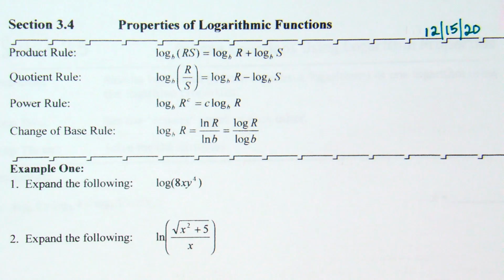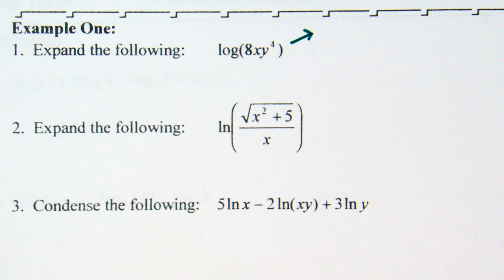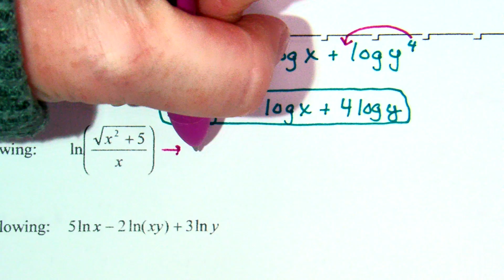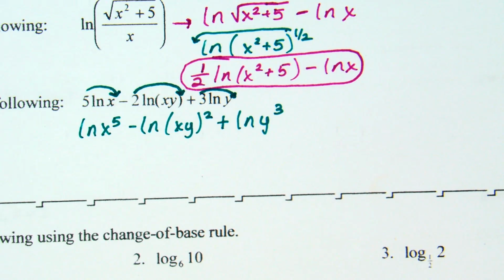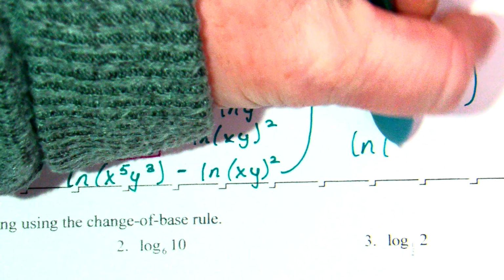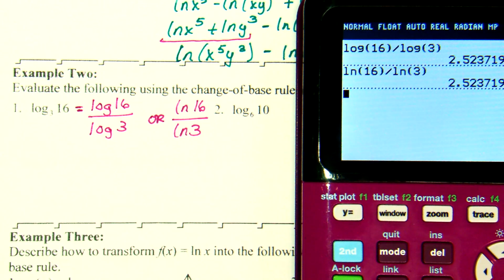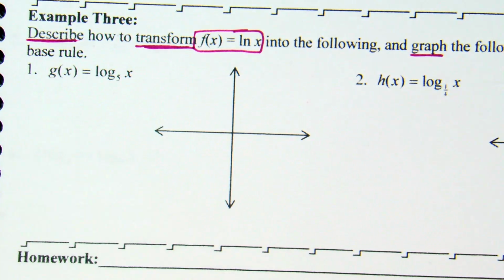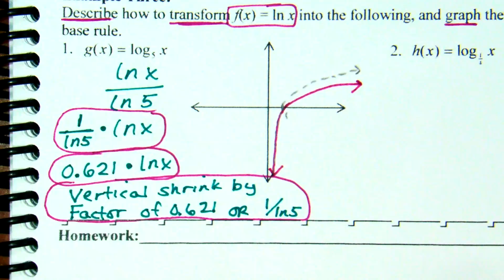Lesson 3 4